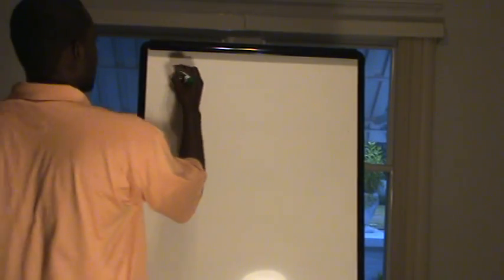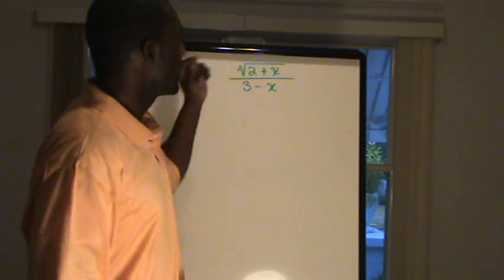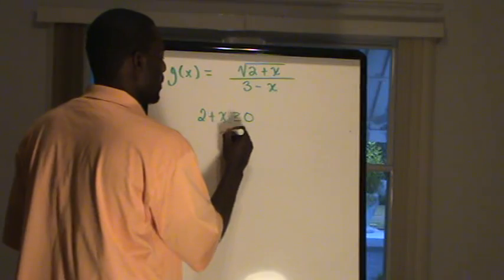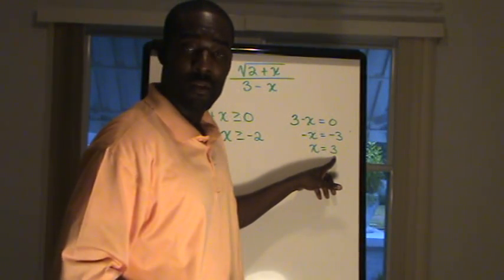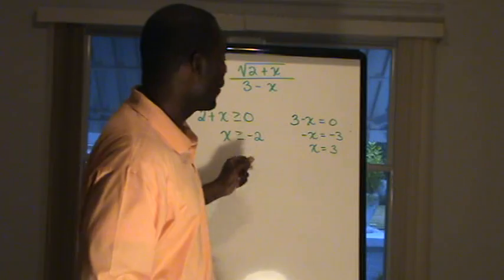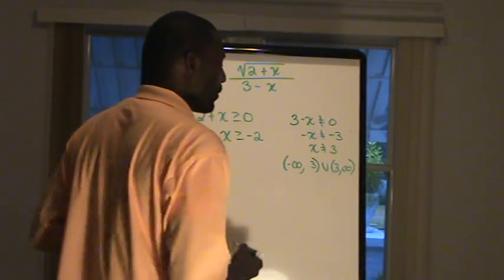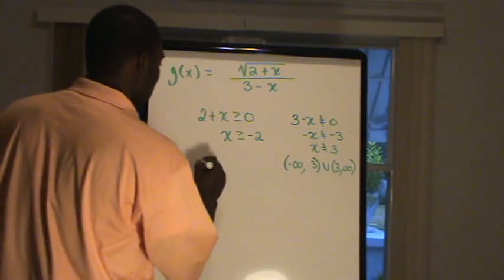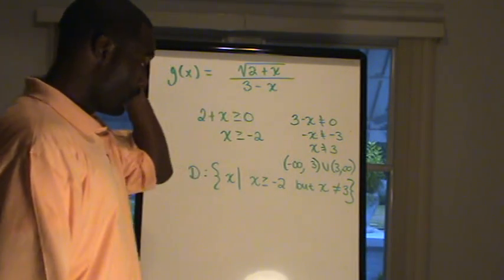Finding the DOMAIN of functions (i)